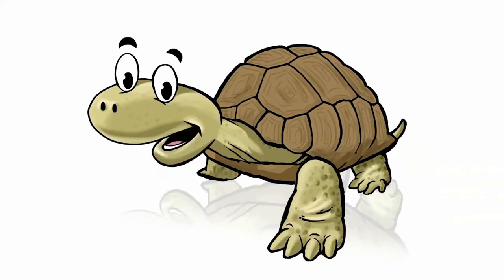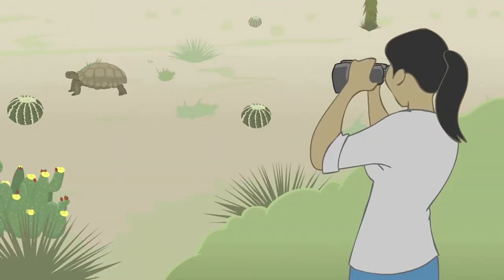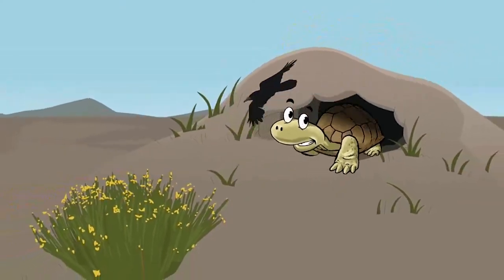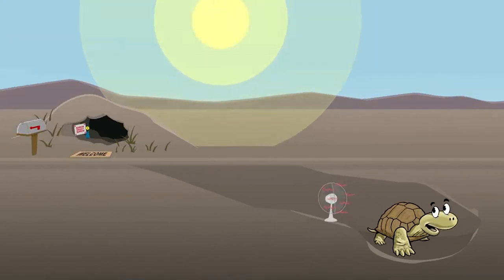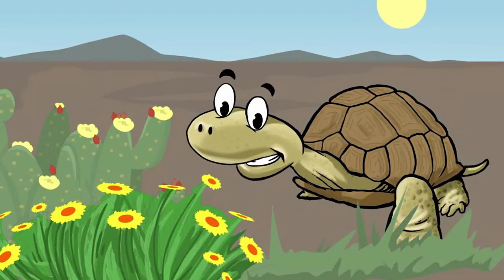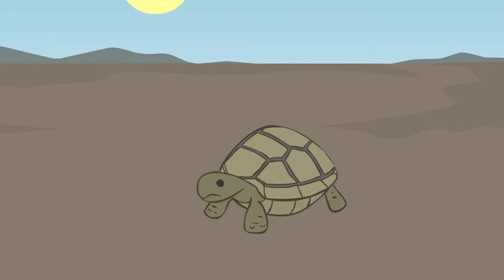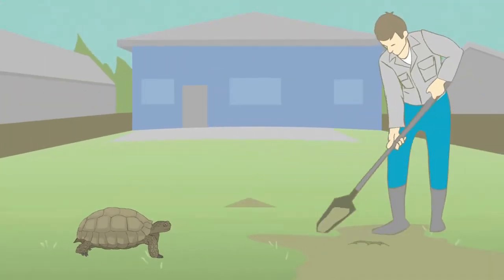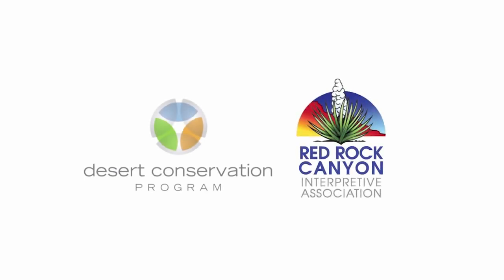Facts About Desert Tortoises!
Educational information about the Desert Tortoise.